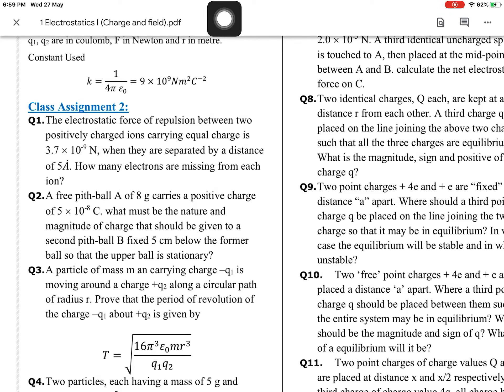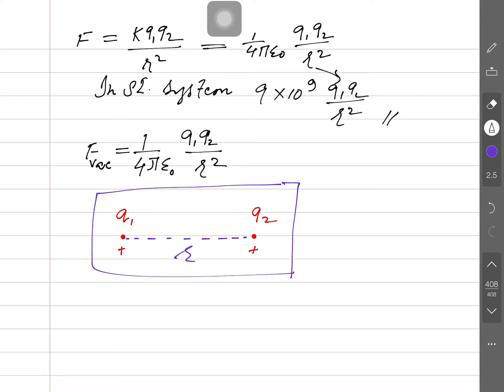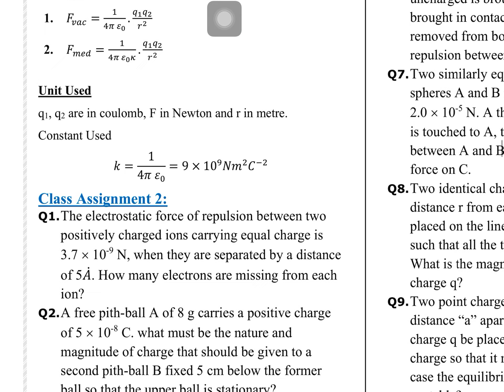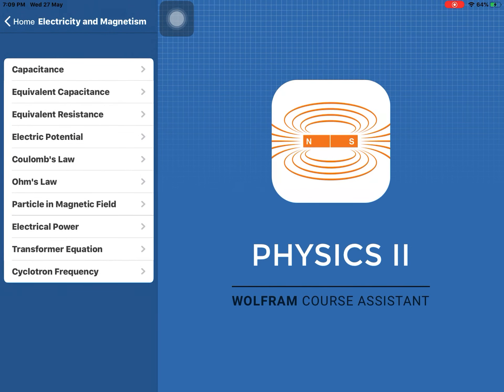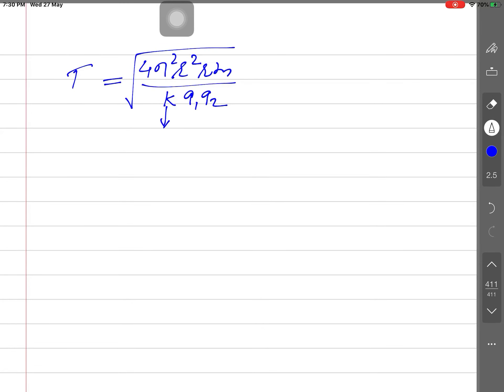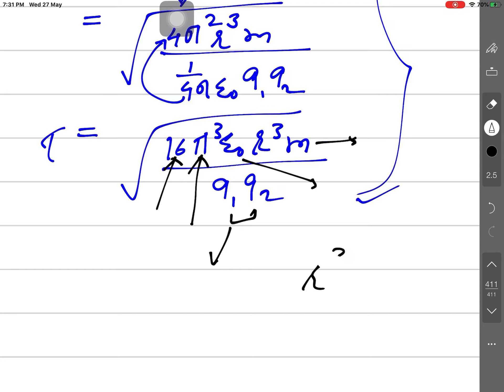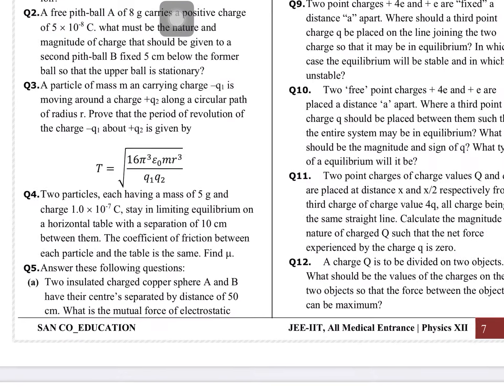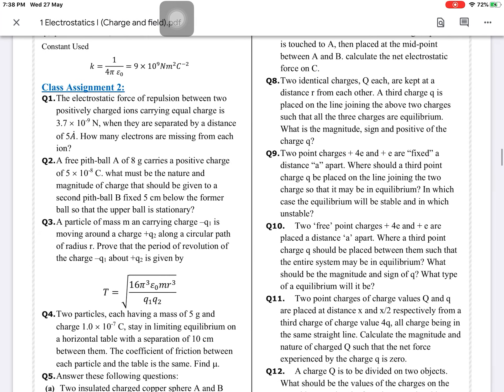28 May 2020